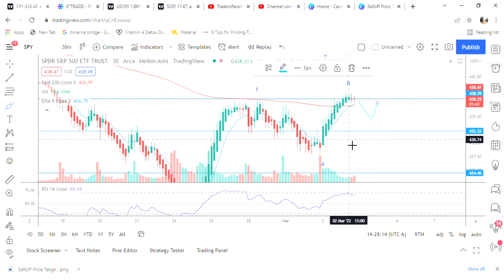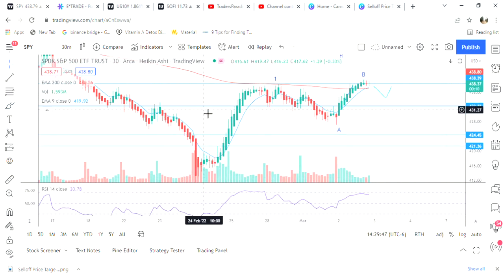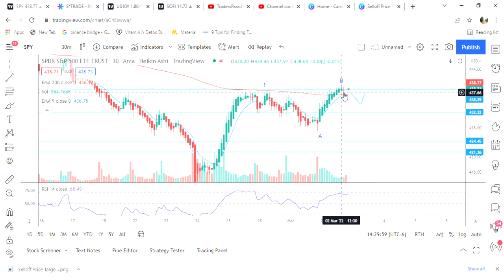Why You Lose Money Trading Options And How To Fix It | #1 Tip To Get Results| Quit Gambling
Just a quick video explaining the #1 mistake people make on options that can be easily changed.  If you follow this advice it is one of the main pieces of your trading that can be transformed and save you a TON of money.

Also check out this book, if you are beginner to Elliot Wave